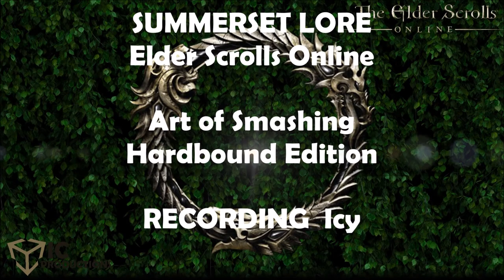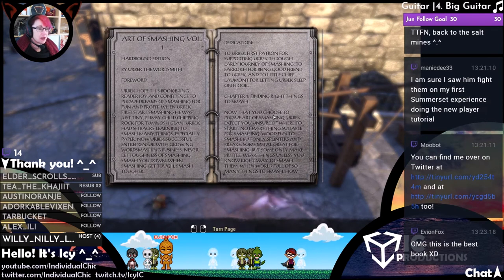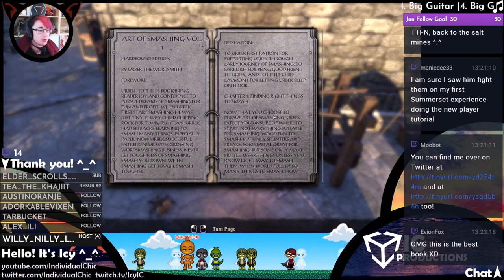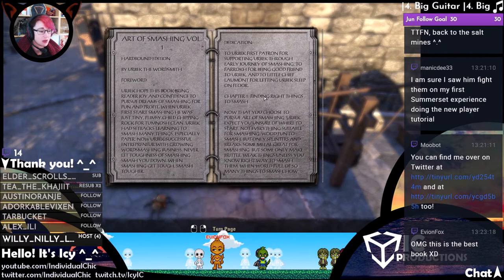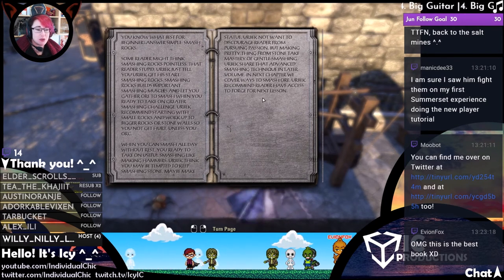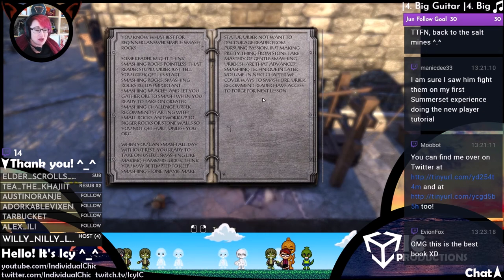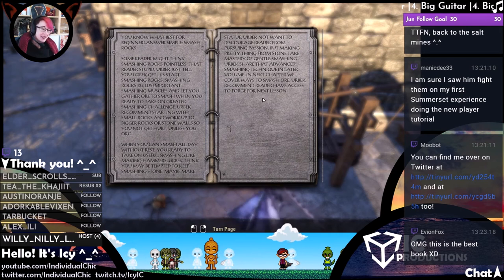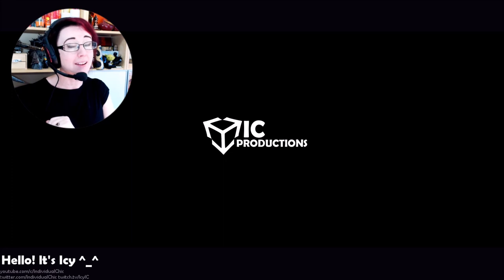Art of Smashing | ESO Summerset | Icy Talks 20180626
WHO'S ICY?
❄ Characters: -Icy (nightblade), I'cy (sorcerer)
❄ Guilds: Pact Militia (PvP) Skal (Trials)
❄ Server: Vivec Campaign, NA PC/Mac Server

FIND ME
❄ Where: Sydney, Australia
❄ What: I play and stream Elder Scrolls Online plus other games and I occasionally do tech reviews and how tos ^_^